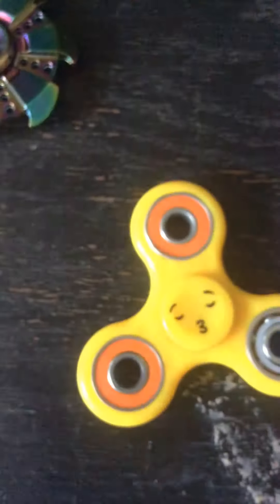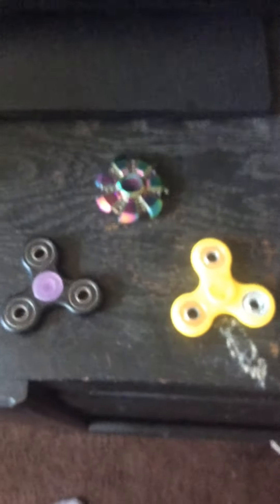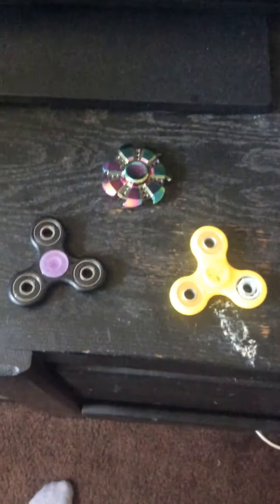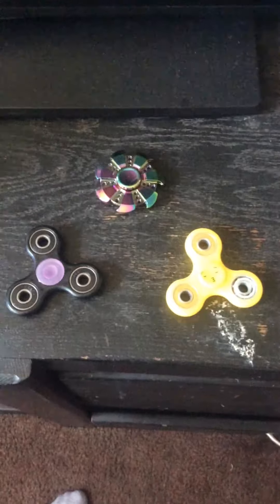Switch figet spinner is the best